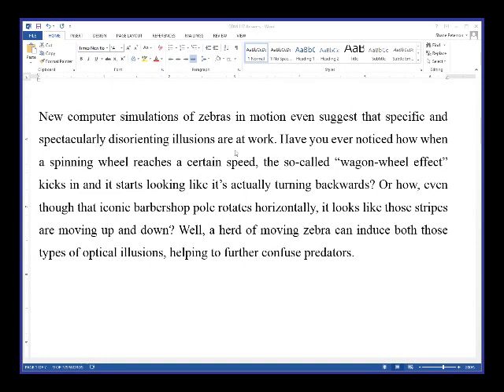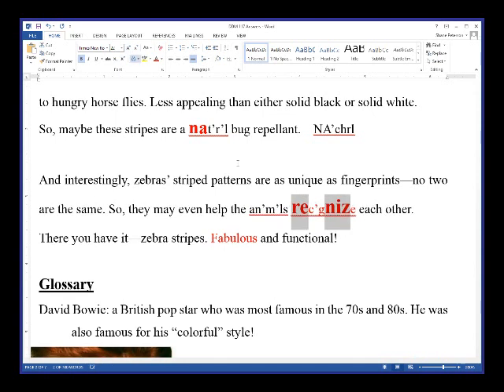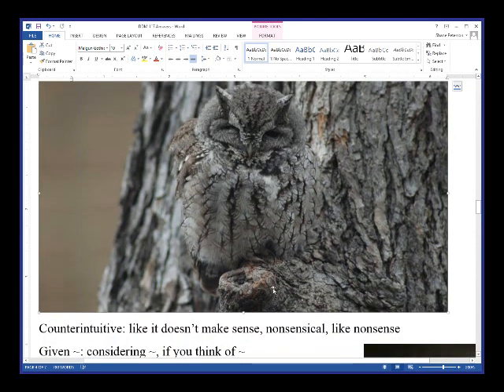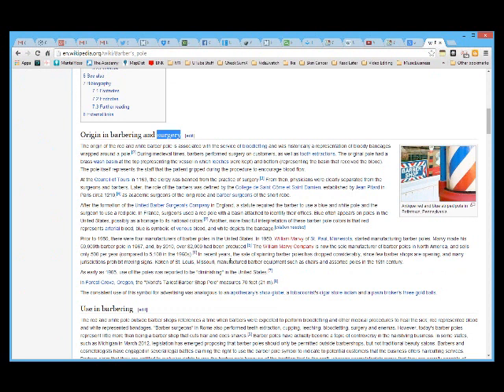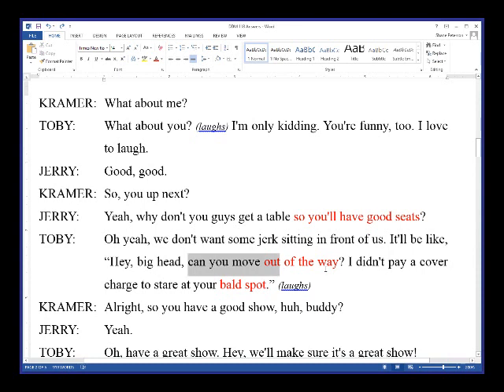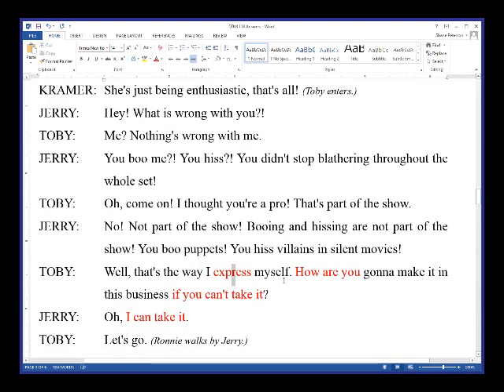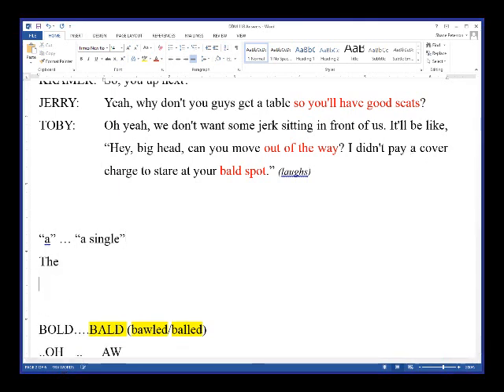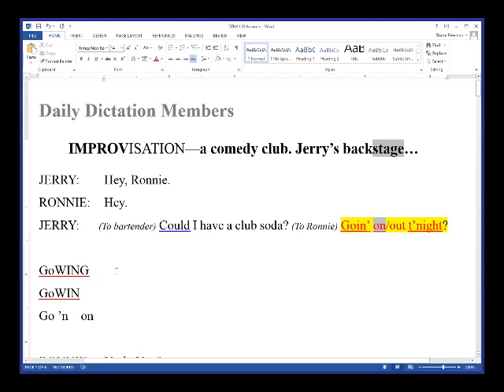May 16 VIP 4pm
This is a private lecture for Daily Dictation Members only. This is a video that helps English students improve their listening skills, English pronunciation and cultural knowledge.